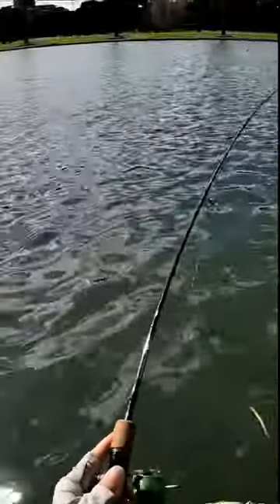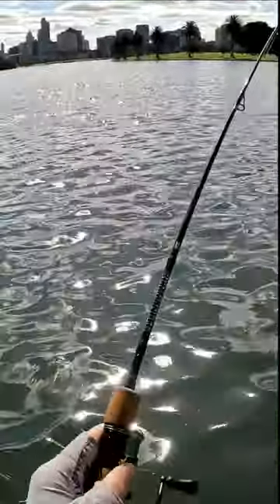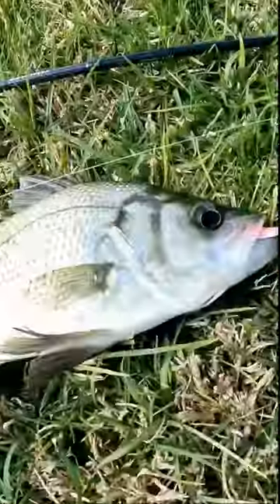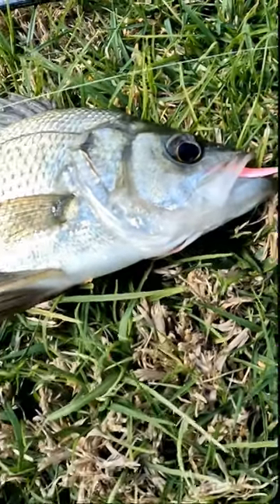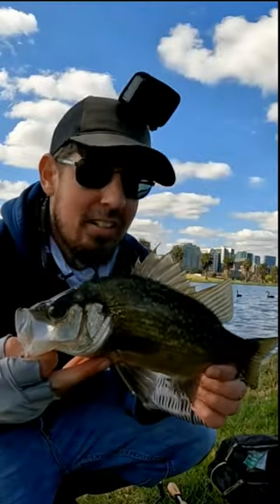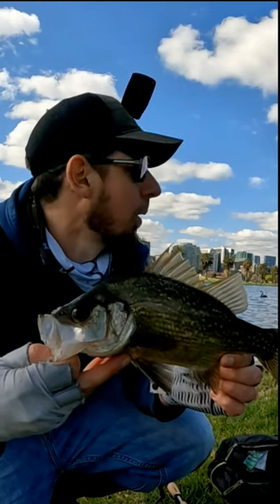Funny looking Stonker Trout !! Estuary Perch from APL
Targeting Stonker trout at Albert Park Lake I land a beautiful Estuary Perch taken on a strike pro Bob n Spoon